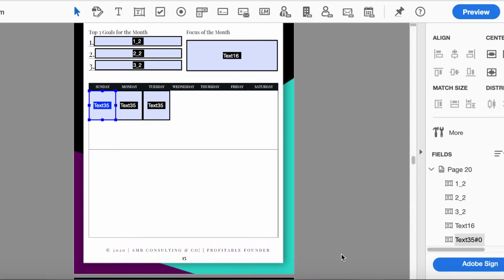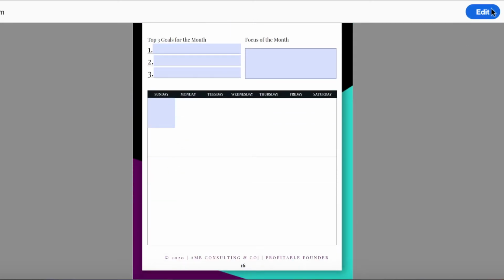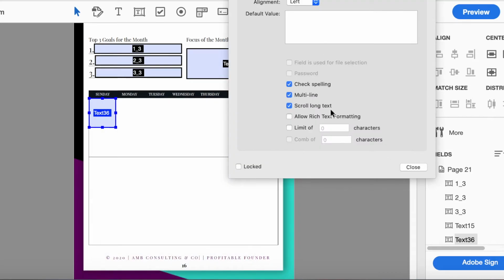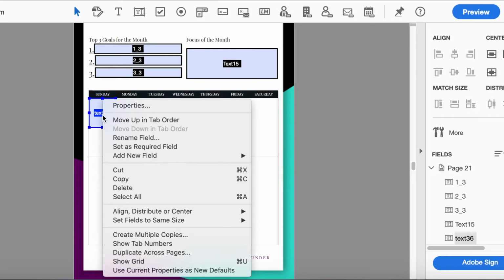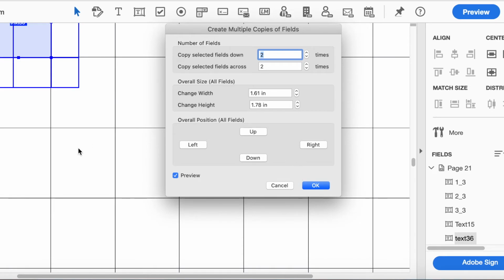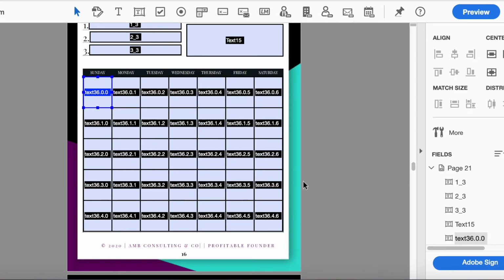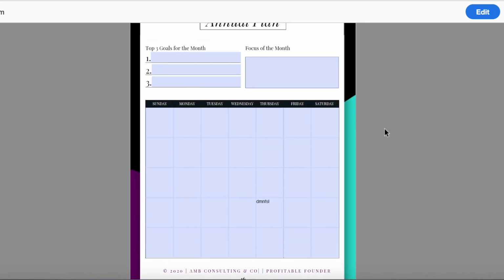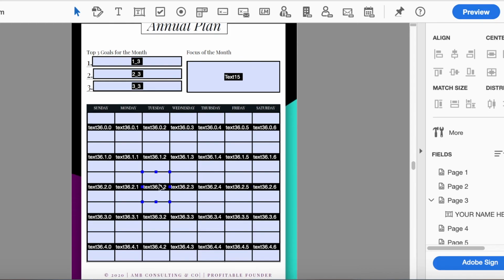Adobe Tutorial | Prepare Form Multiple Text Fields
In this Tutorial, I jump into the resolving the issue of creating a form with multiple individualized text boxes. I show you how to go from multiple boxes where the text you enter is the same in every text box to a clean, fillable document that works for you, your clients, or students. Enjoy

NOTE: I am using creative tools. The TOOLS section appear on the right side of the Adobe program when it is open. Let’s dive in.

Below are the Steps BEFORE tutorial begins:

Step 1: Open Adobe Acrobat
Step 2: Open your desired file
Step 3: Confirm document looks the way you desire
Step 4: Find Tool that says “PREPARE FORM”
Step 5: Confirm page to begin preparing form will come up. Select “START” to begin
 *It will suggest that form field auto detection is on. This rarely works.
Step 6: Next add a text field.
 *This is in between the T and the Checkbook*
Step 7: Edit the size of the text field you created. This will be the size of each text box when you create multiple text boxes.
Step 8: WATCH TUTORIAL for remaining steps to create a form with multiple individualized text boxes. REMEMBER to manually save your document throughout this process.